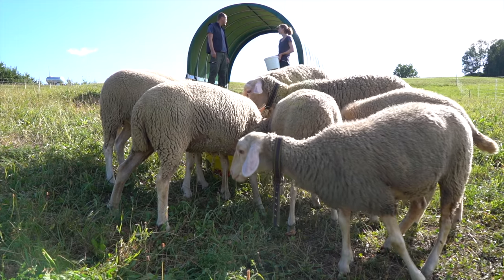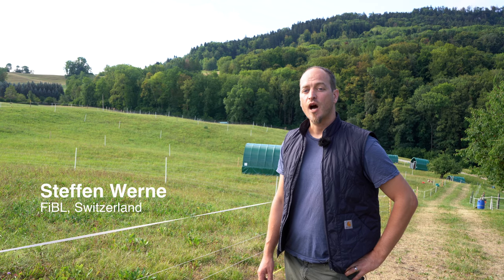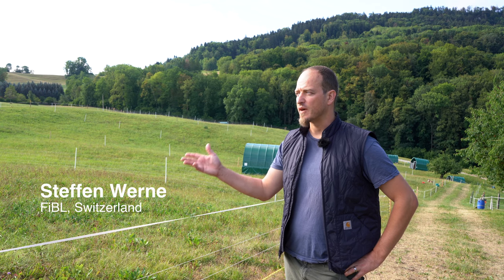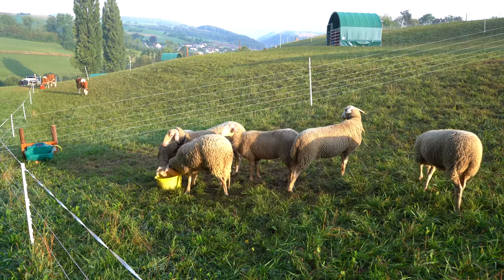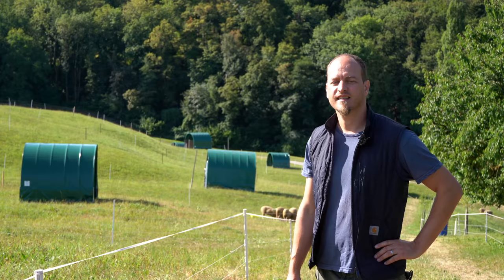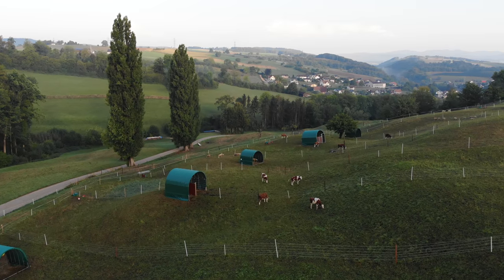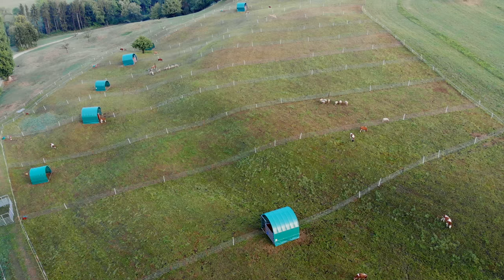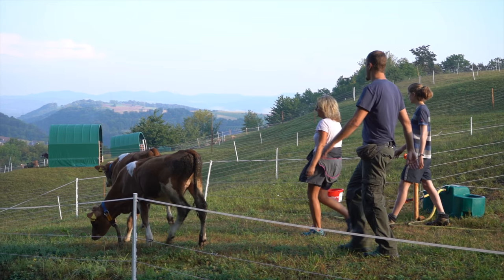Alternating grazing to control parasites in young cattle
Within the CORE Organic project MIX-ENABLE, Steffen Werne (FiBL) and his team are testing more sustainable ways of controlling gastrointestinal nematodes in ruminants. Farmers usually control parasites by using dewormers. However, resistance against these products is increasing. One approach is mixed grazing of different livestock species.

It is well known that sheep and goats can benefit from mixed grazing with cattle in terms of animal health and performance. This is because gastrointestinal parasites are usually specialized in one livestock species, and mixed grazing has thus a “diluting” effect.

Conversely, little is known whether young cattle can also benefit from mixed grazing with sheep.
This is what Steffen Werne and his teams want to find out in a field trial, which has just started and will continue for 14 weeks.